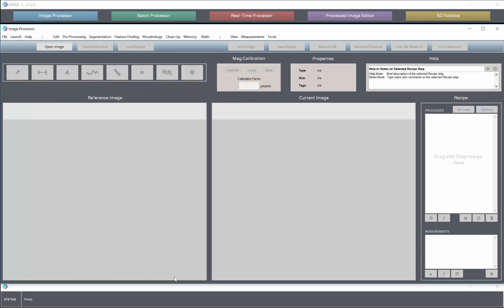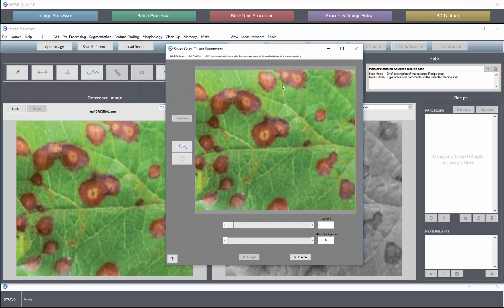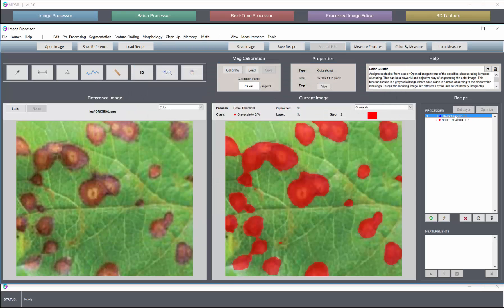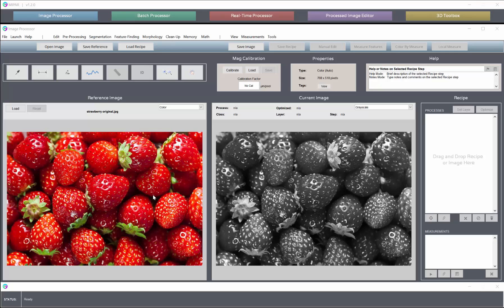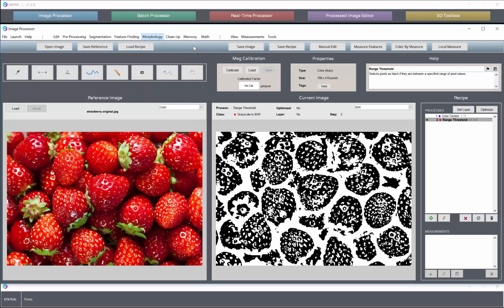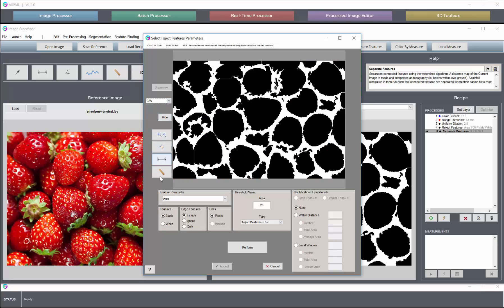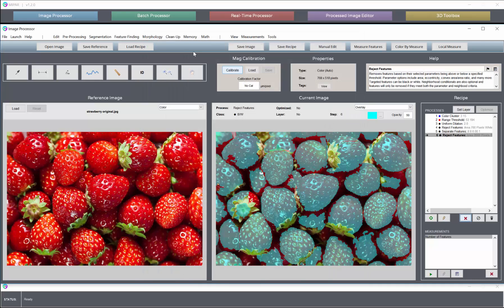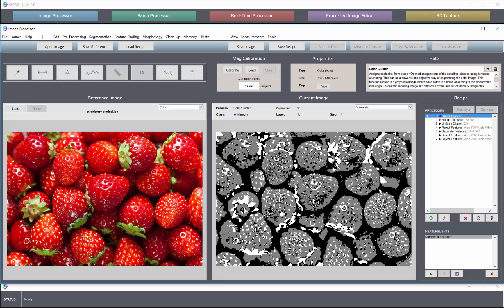TUTORIAL: Color Cluster™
Demonstrates use of the Color Cluster function for simple and objective color segmentation.

Welcome to MIPAR! We are excited to introduce you to our cutting-edge software that can revolutionize the way you work. From manufacturing to research and development, MIPAR has a wide variety of applications to handle all your needs.